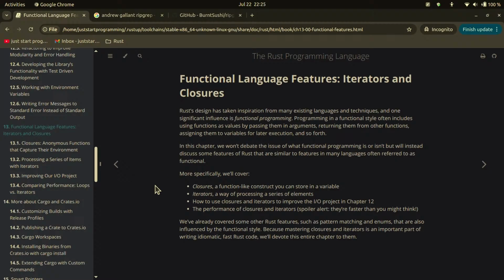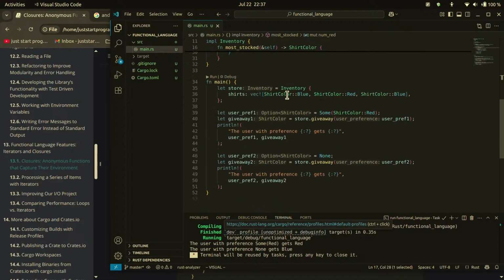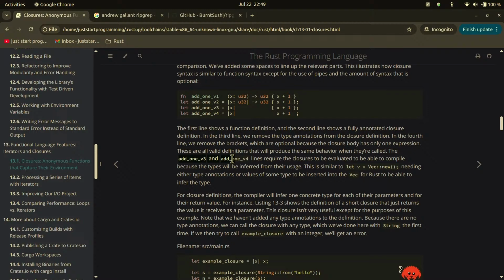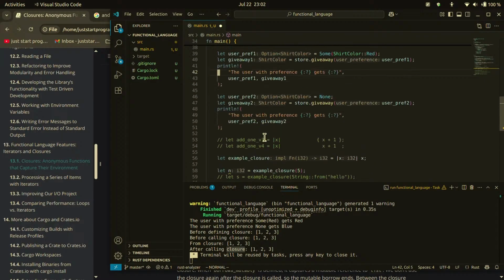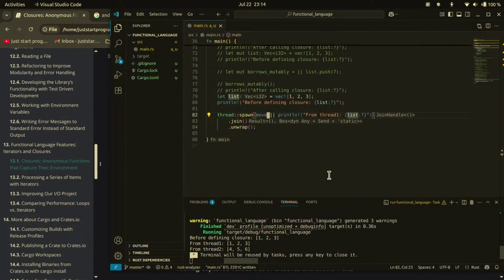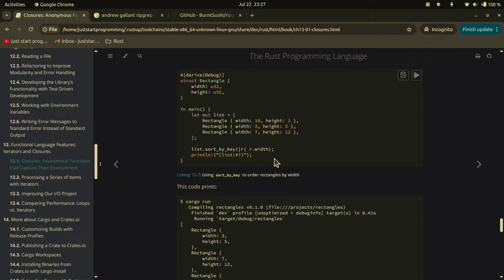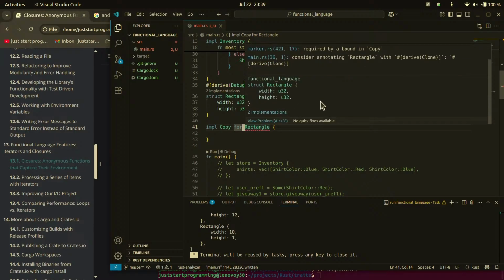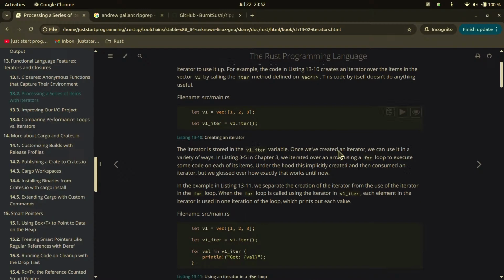Learning Rust Programming Language - day18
I'm new to Rust and it's time to learn a new programming language! Today, let's learn about Functional Language Features: Iterators and Closures.